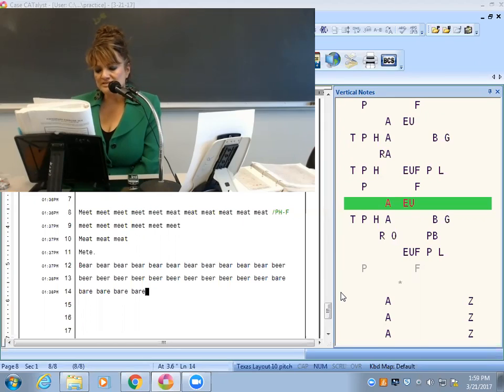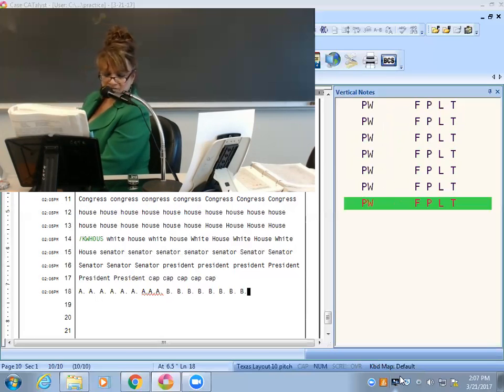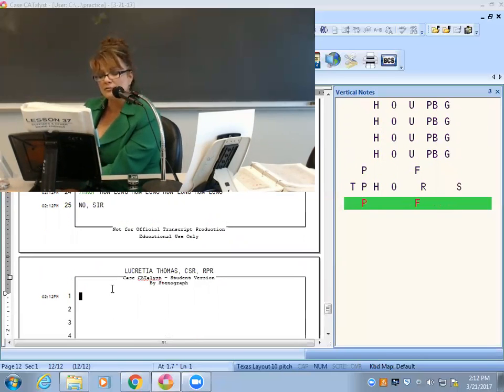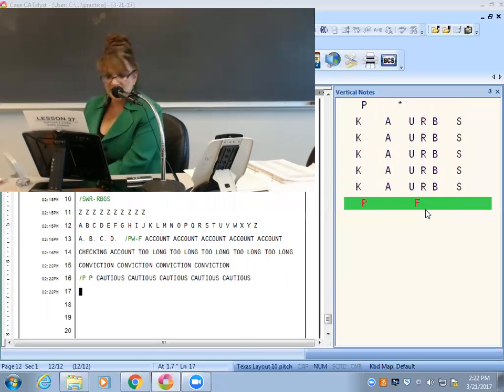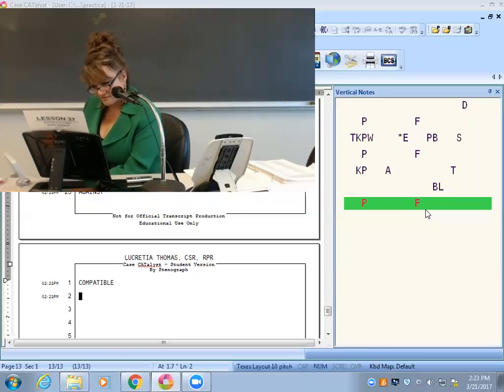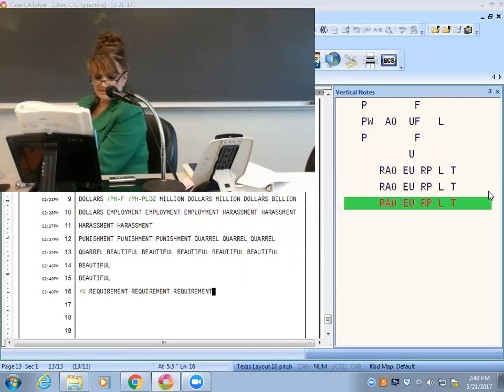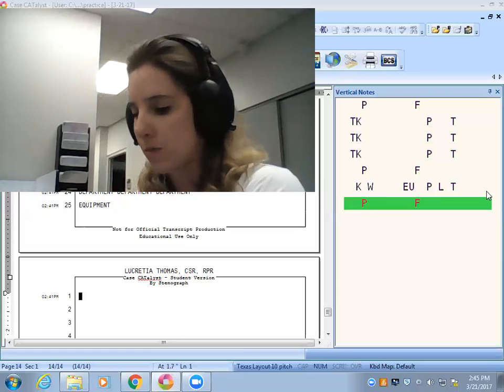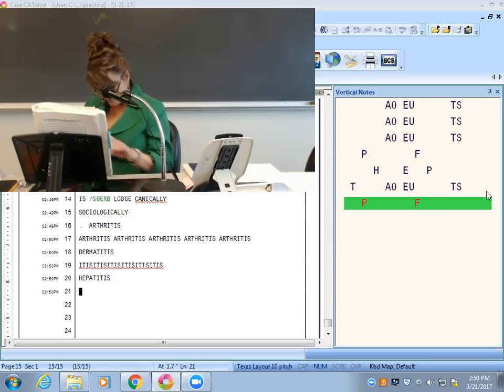3 28 17 Lesson 36 & 37 1406